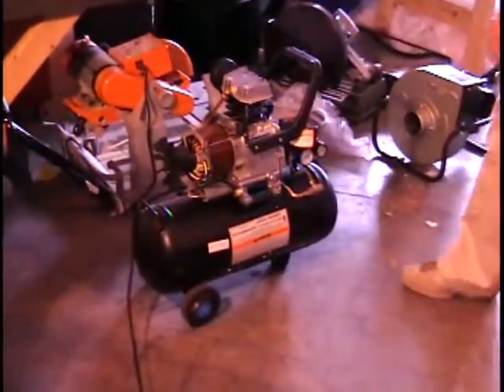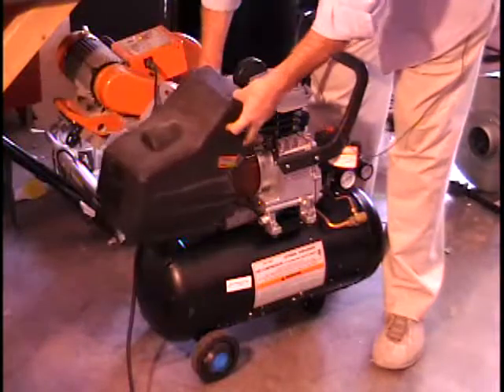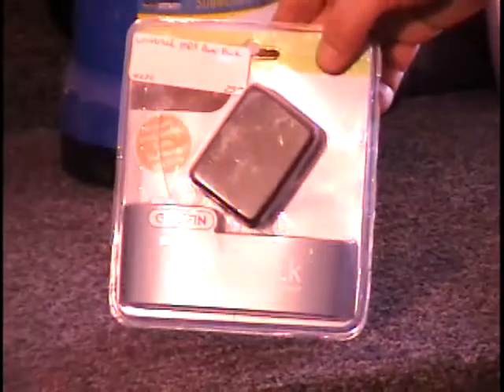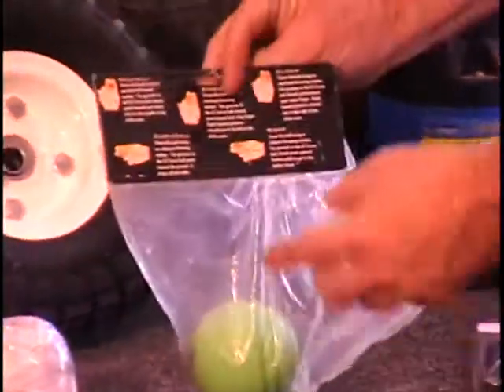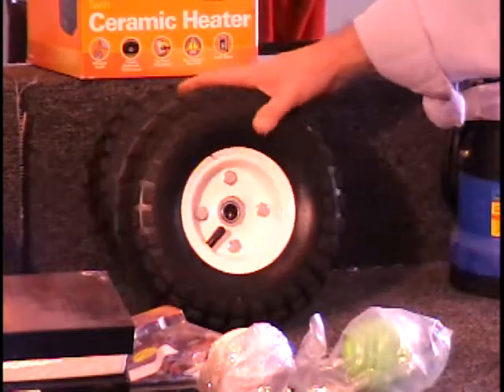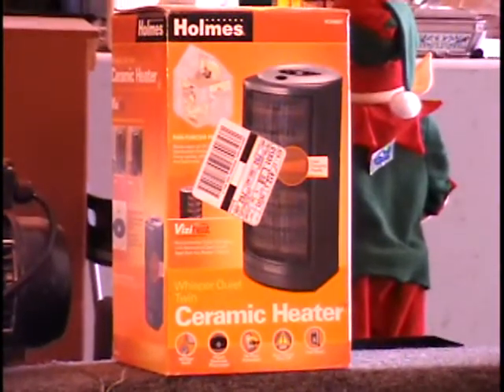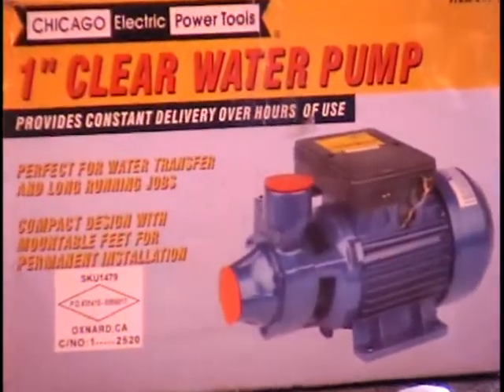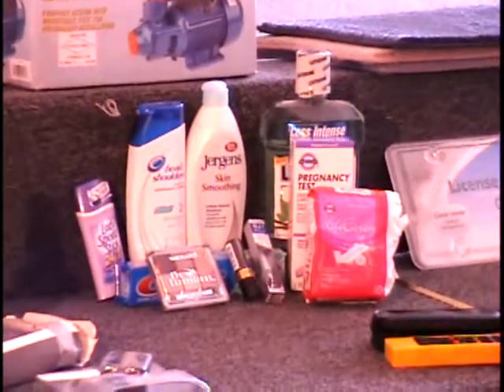Oct 12 Table #5.mp4